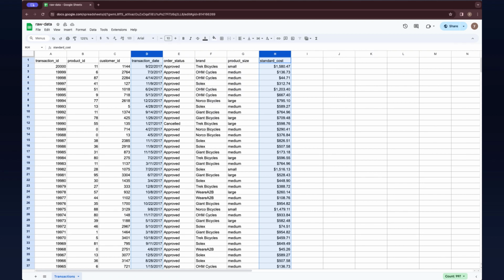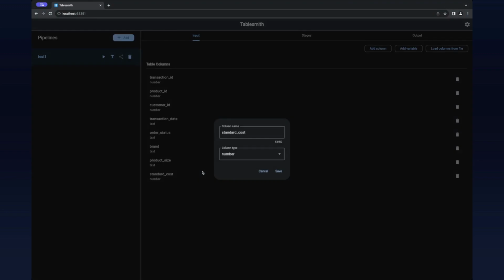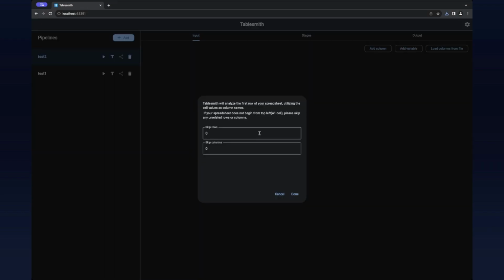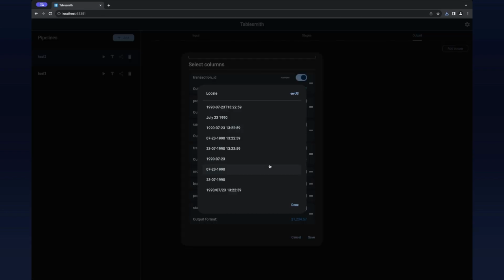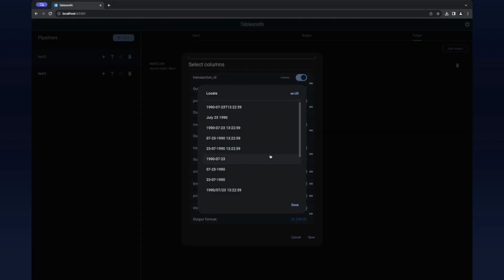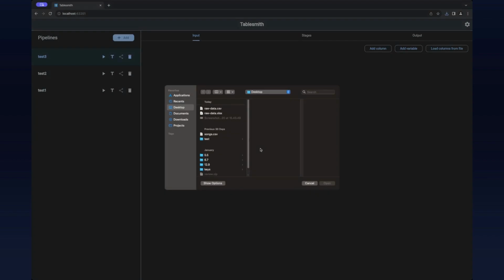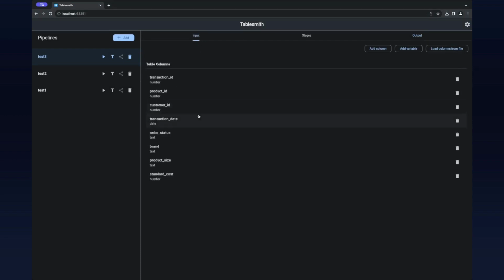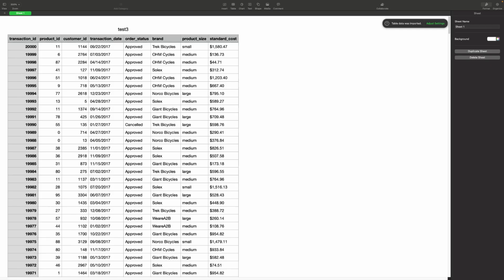Input/Output date and number format